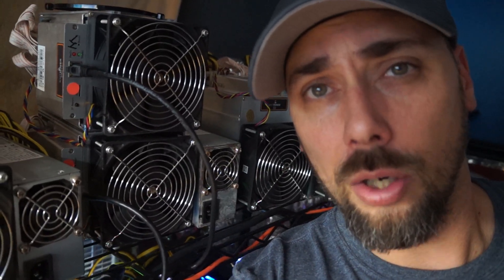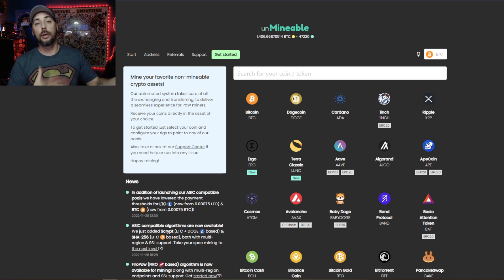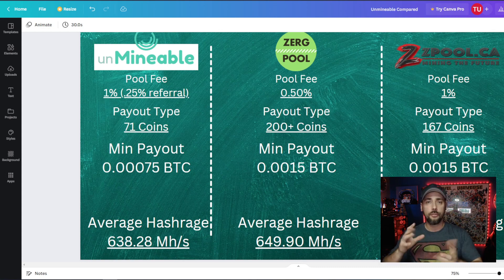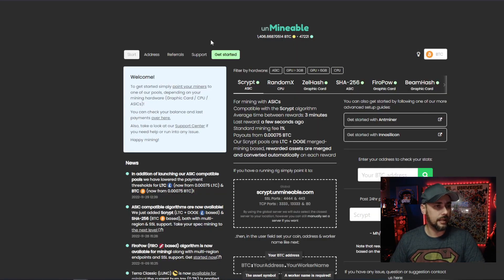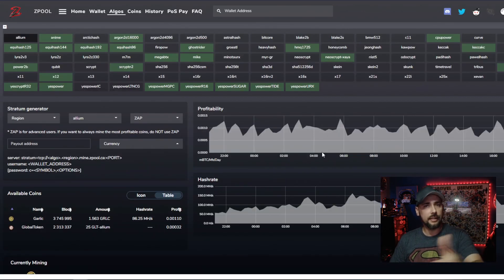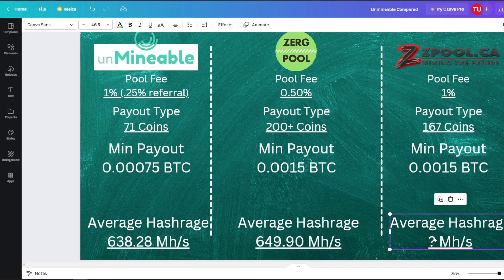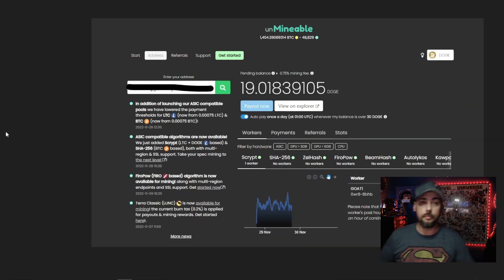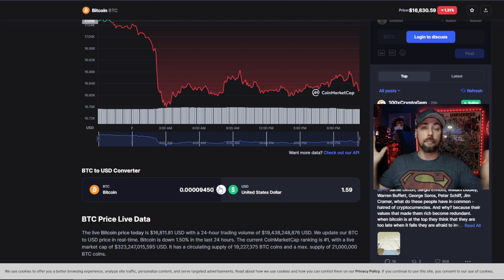Comparing Unmineable vs Zerg Pool vs Zpool and getting paid in BTC for mining LTC!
I mined one Antminer L3+ ASIC to each pool for one day, and these were my SURPRISING results.
Check out this great video on how to setup unmineable to mine crypto on any computer

Visit the Geek SkWad Amazon store front for suggestions on gear

0:00 How to get paid in BTC from an LTC crypto miner!
1:05 What is unmineable?
2:09 What is Zerg Pool?
2:27 What is Zpool?
2:55 Comparing all 3
3:18 Breakdown
4:26 Payout types
5:50 Algo types
7:08 My payouts
7:27 Hashrates
7:40 What are the results?
10:17 Today's value is USD
10:53 Conclusion